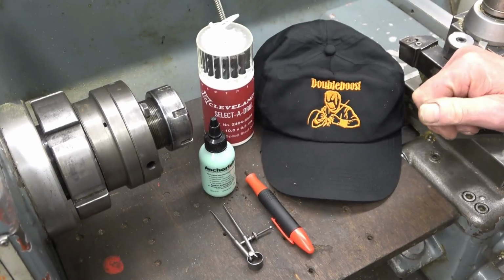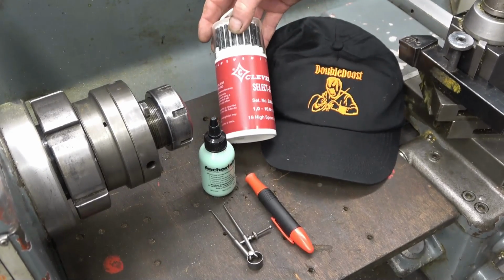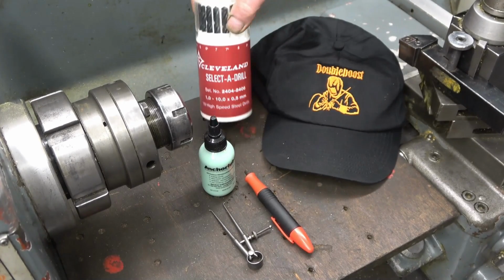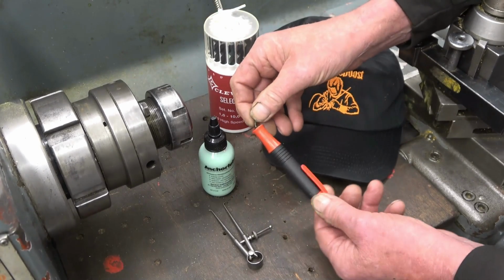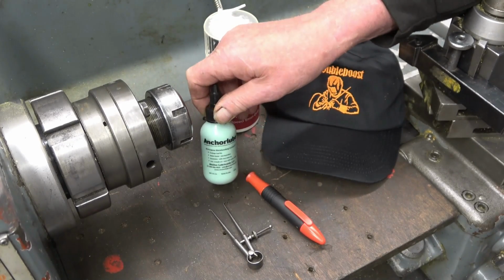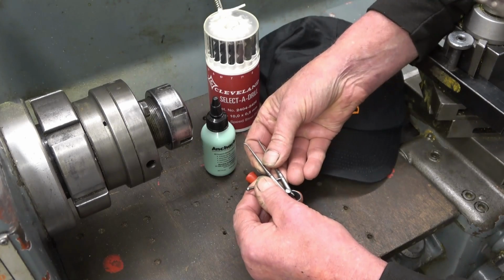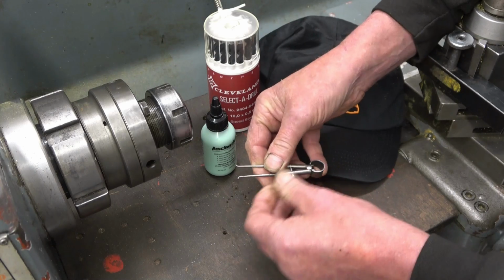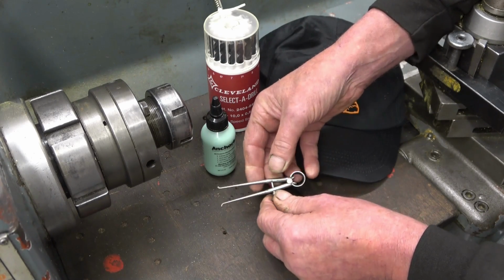Free Monthly Giveaway six